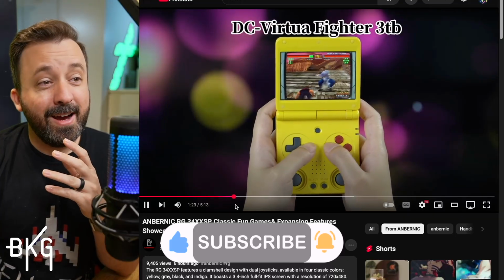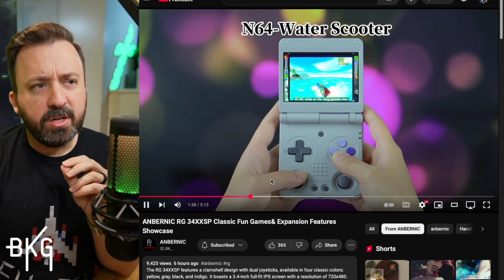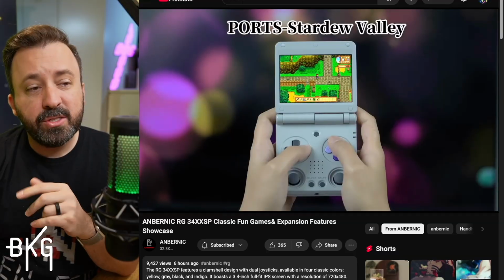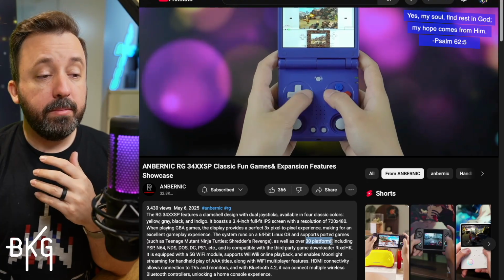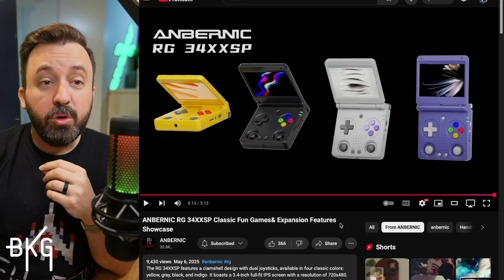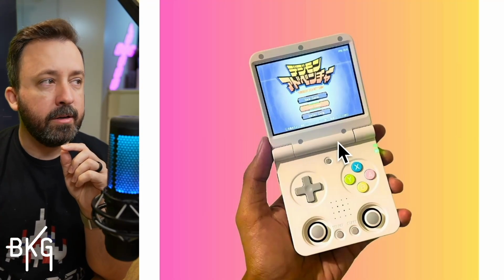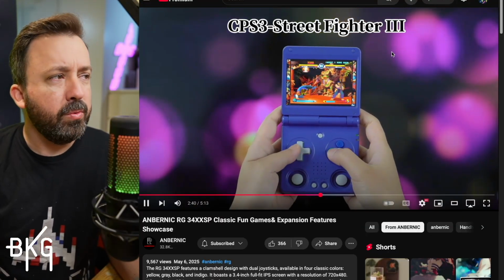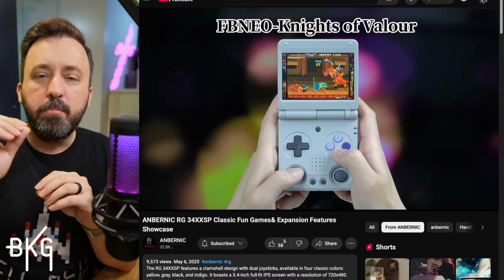Anbernic RG 34XXSP Reaction & Analysis! Best GBA Clone Yet? 🕹️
This GBA SP clone looks like a cross between the Anbernic RG 35XXSP and the MiYoo Flip.  But are their clues as to how this model could be different than its predecessor hidden in this trailer? Let's find out.